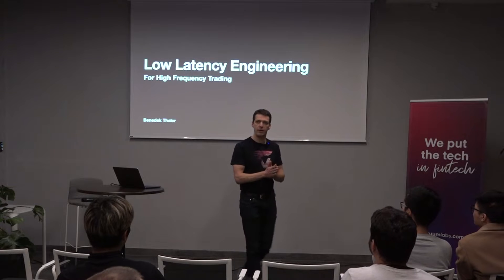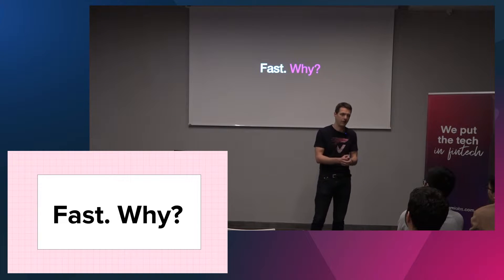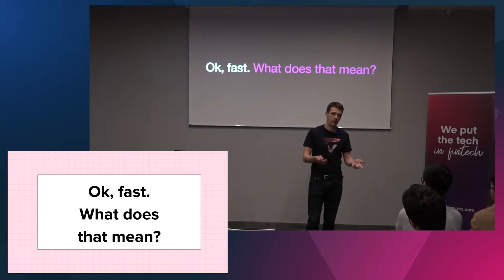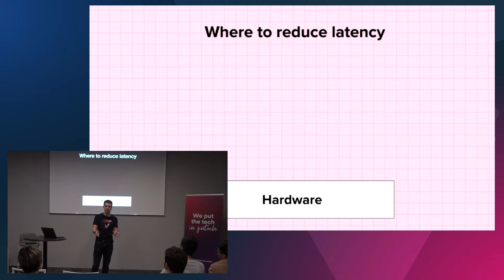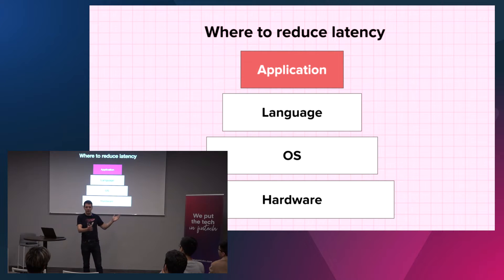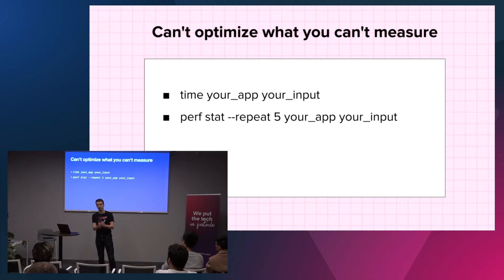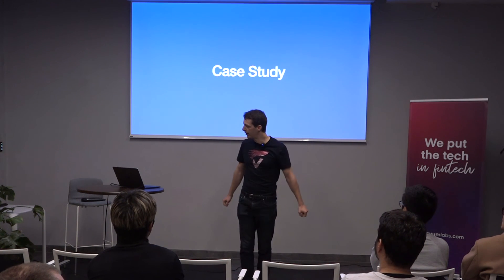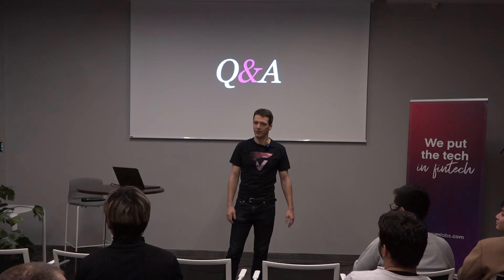Benedek Thaler | High frequency trading, low latency engineering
Lead Engineer at Vacuumlabs, Benedek Thaler has more than a bit of insight on how successful electronic trading requires the lowest latency possible. His talk covers why and how to get there. We’ll be going over a few tools and a case study of an existing trade engine we improved.